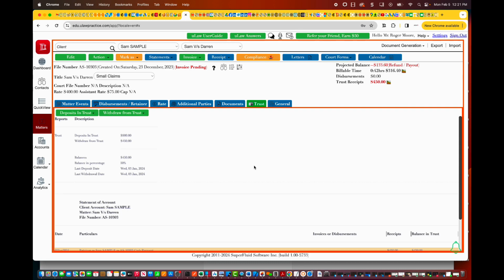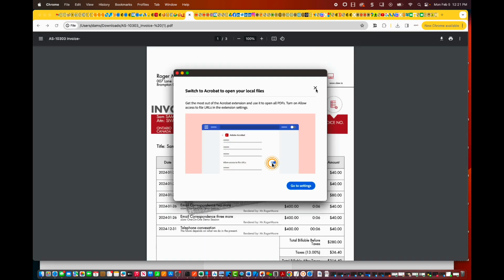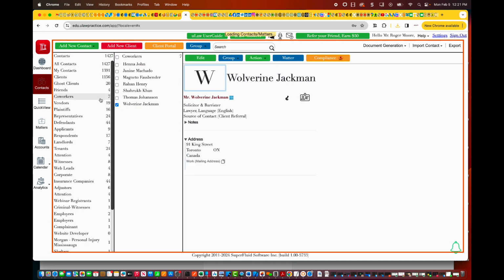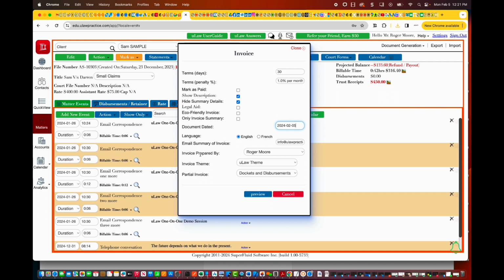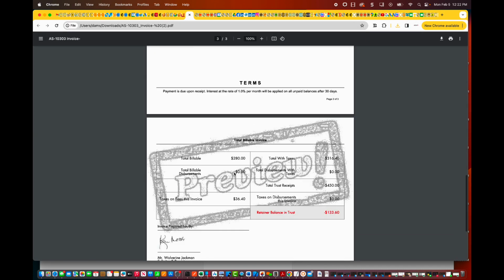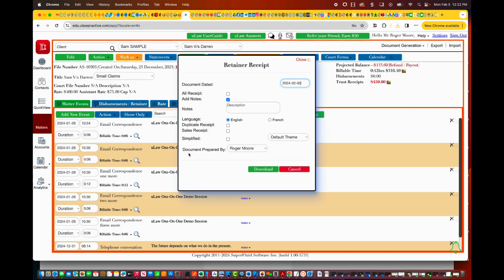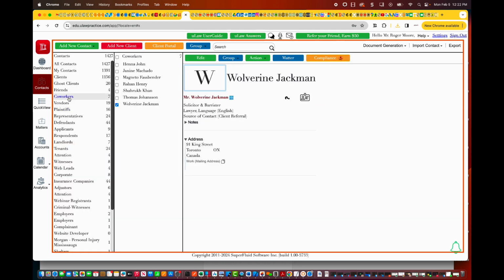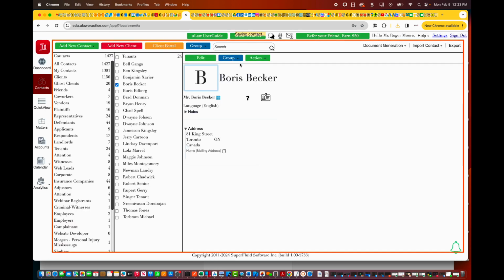Q536. How can Coworkers and Admin manage Document and Invoice PreparedBy?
All Coworkers and Admin can sign any client facing document and this Invoice and Document using the Prepared By feature.